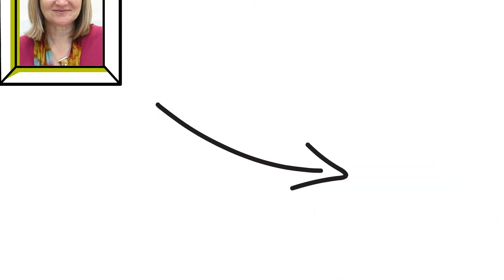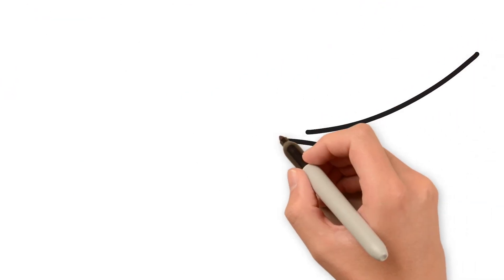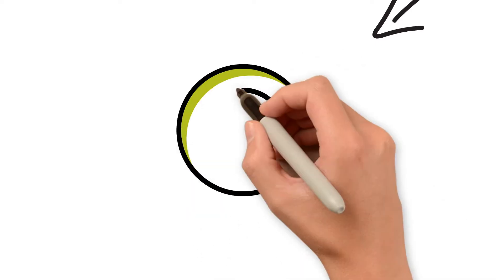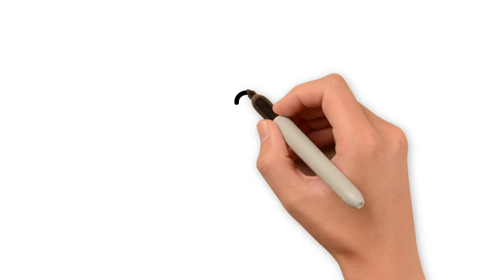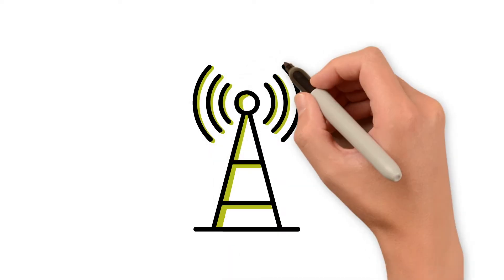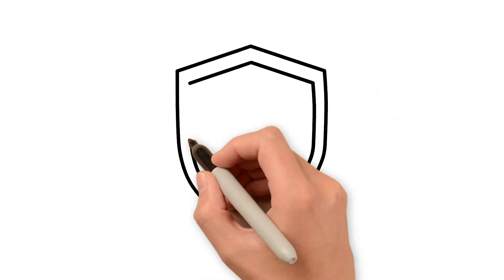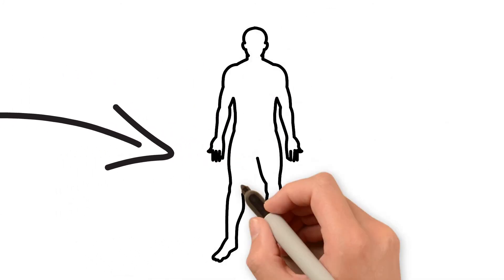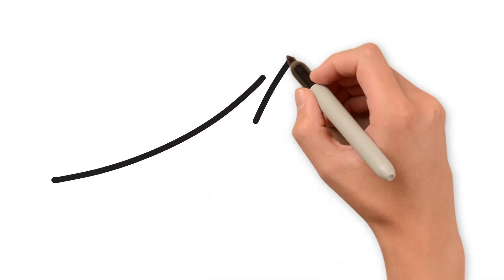What is Electronic and Electrical Engineering?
Search 'UCL Electronic and Electrical Engineering', to find out more.